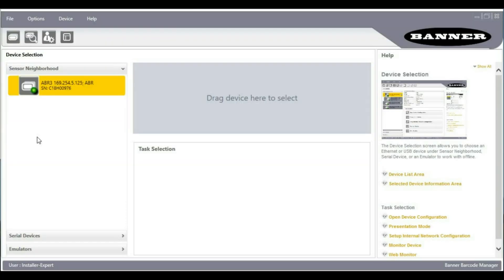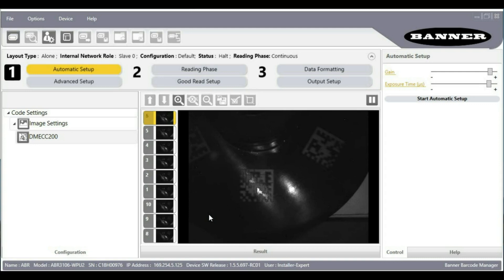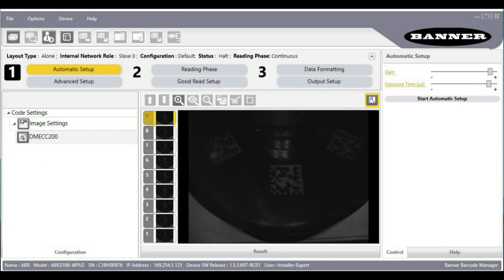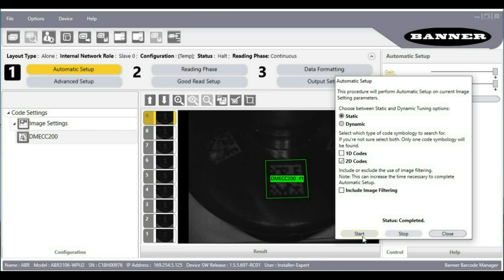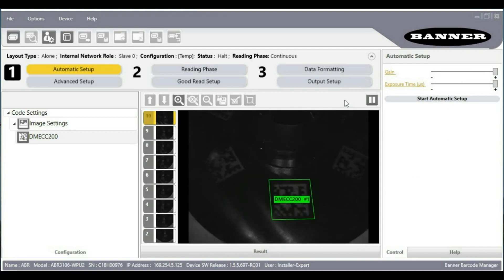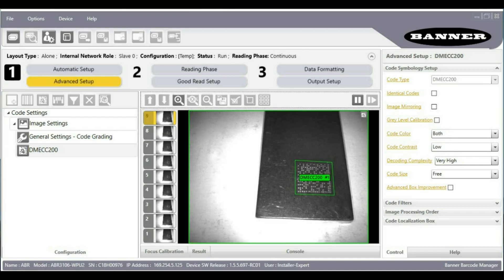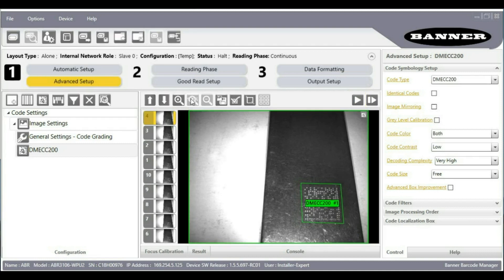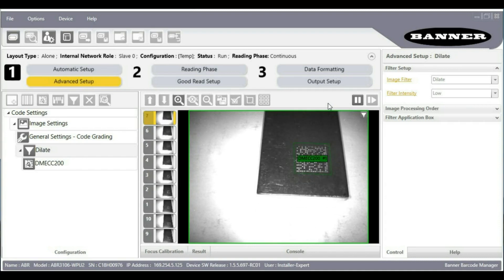Expert Training - Direct Part Marking Reading with Banner ABR Barcode Readers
In this video, learn how to optimize your ABR to detect DPM barcodes.